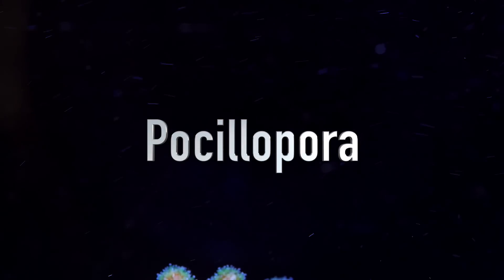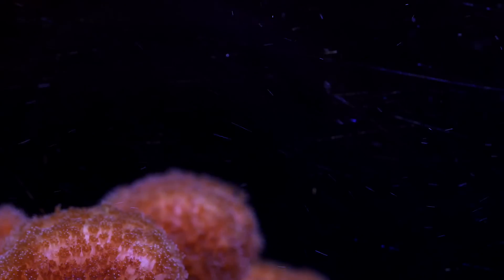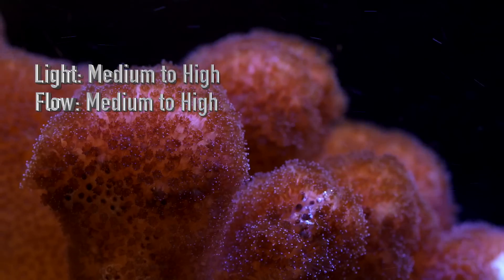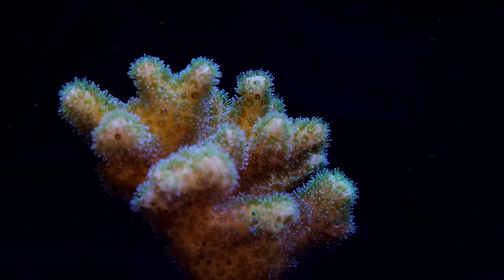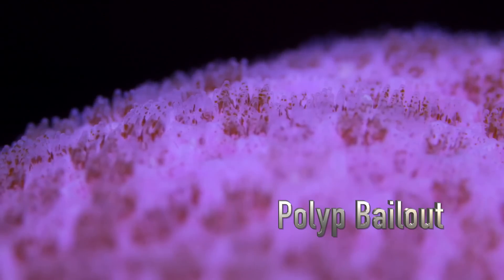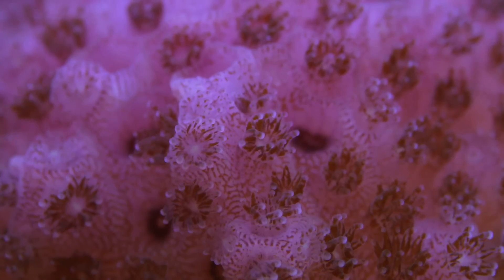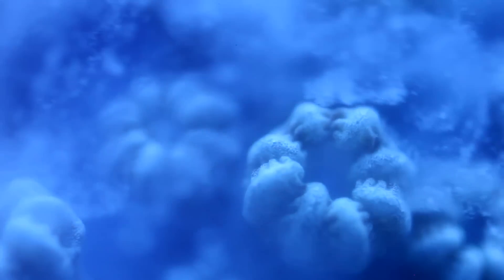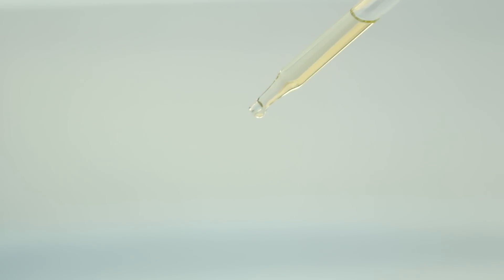A Quick Look at Pocillopora Care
Pocillopora despite being one of the less popular stony corals in the reef aquarium hobby are second only to Acropora in reef building productivity in the wild.  They are one of the most adaptable SPS corals out there.  They tolerate a wide range of both light and flow.  The other aspect that makes Pocillopora a highly effective reef building coral is its growth rate.  It is one of the fastest growing stony corals and has a trick up its sleeve if things go down hill.

2. B. – “Sample Content.  Title and intellectual property rights in and to any content displayed or accessed through the Apple Software belongs to the respective content owner…Except as otherwise provided, you may use the Apple and third party audio file content (including but not limited to, the built-in sound files, samples and impulse responses)(collectively the "Sample Content"), contained in or otherwise included with the Apple Software on a royalty-free basis, to create your own original soundtracks for your film, video, and audio projects.